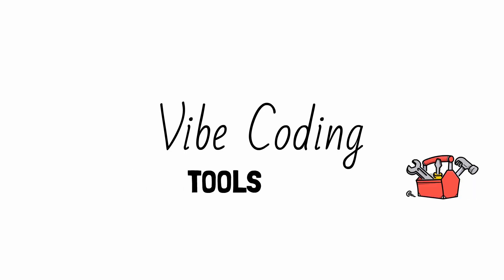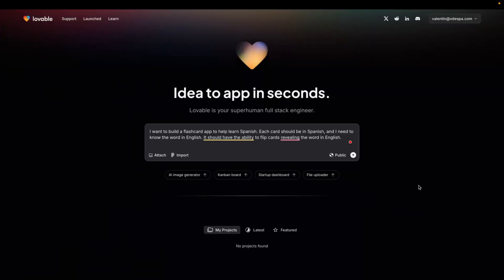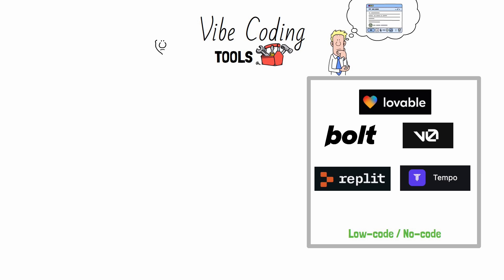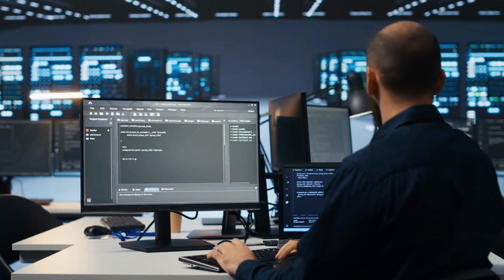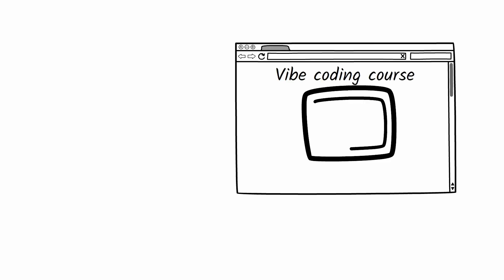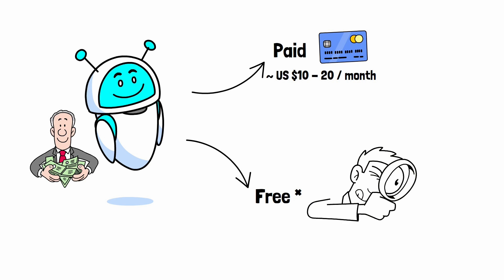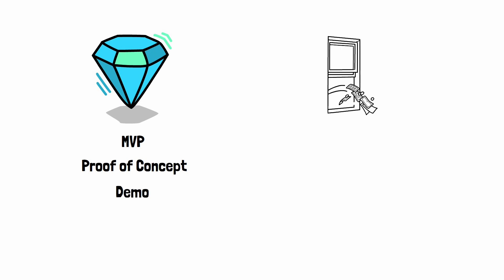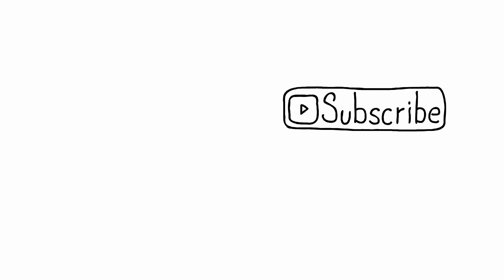Vibe coding: Where to start?